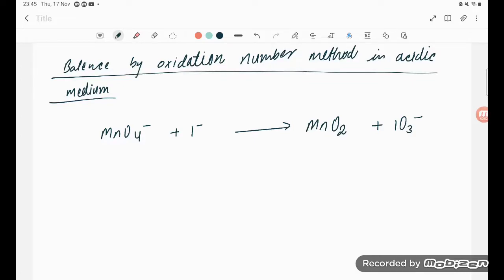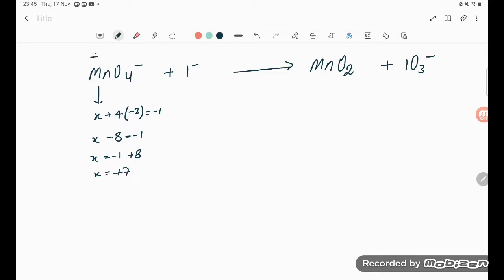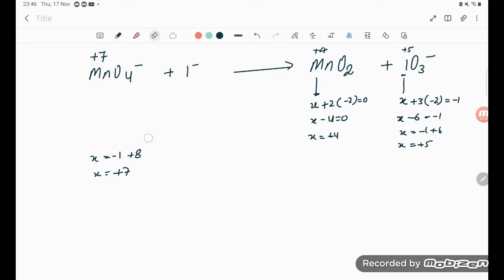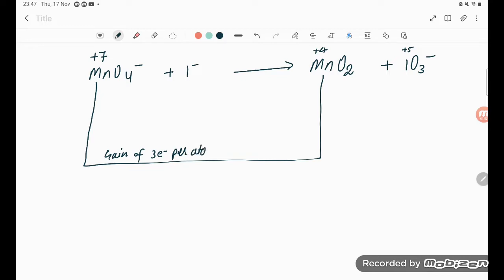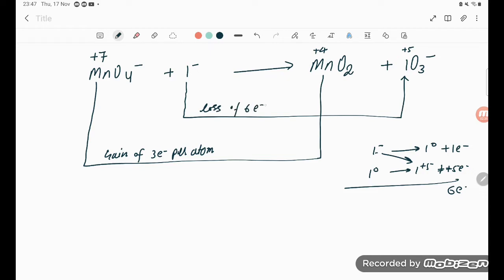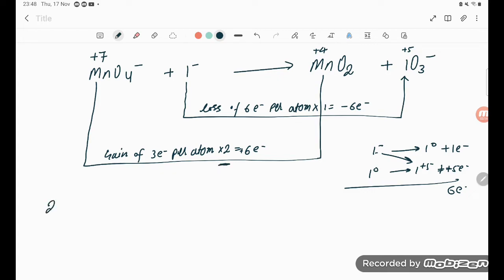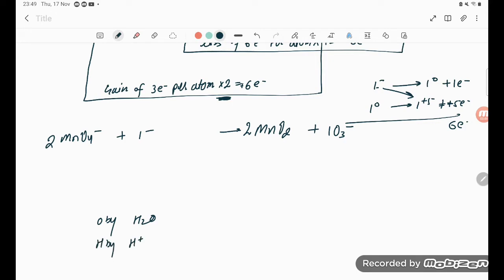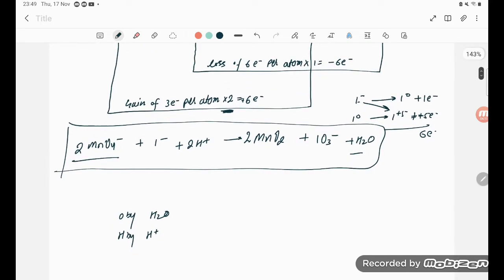MnO4- + I- gives MnO2 + IO3- in acidic Medium by oxidation number methods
MnO4-    + I-   gives MnO2    + IO3- in acidic Medium